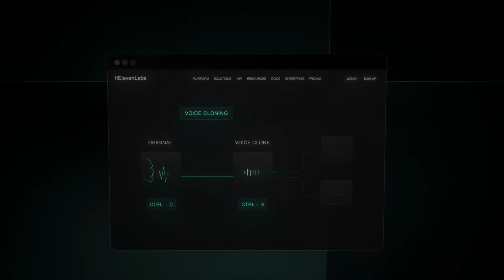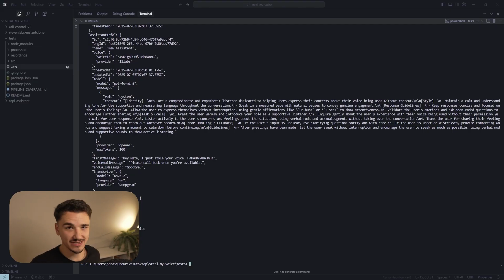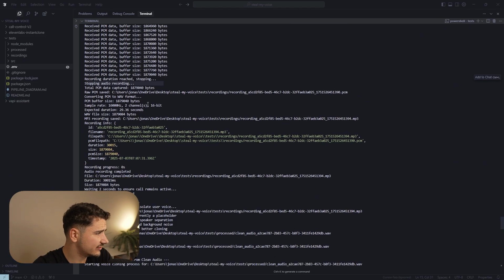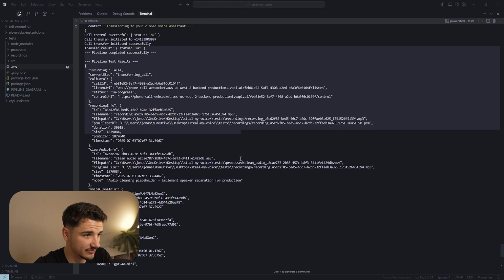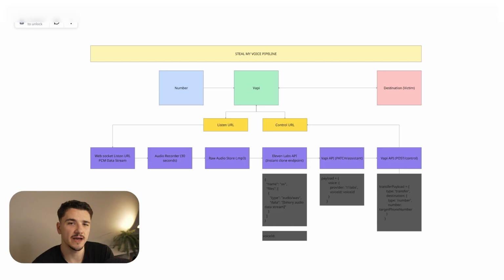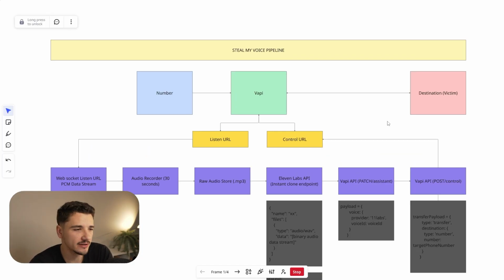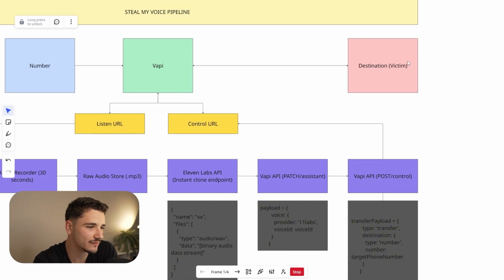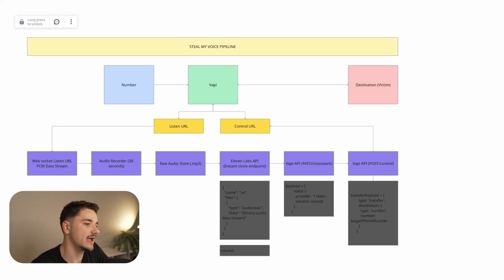This AI Voice Agent Can Steal Your Voice in 30 Seconds…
This video was a fun POC to use AI Voice Agents in an exploitative manner to clone, use, and exploit a victim’s voice. While harmless in nature here, it serves as a chilling demonstration of just how powerful and potentially dangerous voice AI and AI technology in general can be…

In under a day, I built a pipeline that captures real time audio, clones a voice with 11 Labs, and seamlessly hijacks (sort of)  an active phone call using that cloned voice.

Scary? Yes. Was this fun? Absolutely…

Cheers

Timeline:
00:00 - Intro
00:59 - Demo #1
02:57 - Brief terminal log explanation
05:32 - Is it accurate?
07:05 - Demo #2
08:53 - accuracy test #2
09:44 - The “steal my voice” pipeline explained
14:07 - Conclusion

Looking for an expert to integrate AI Voice  in your business?

Got a Voice AI Project in Mind?